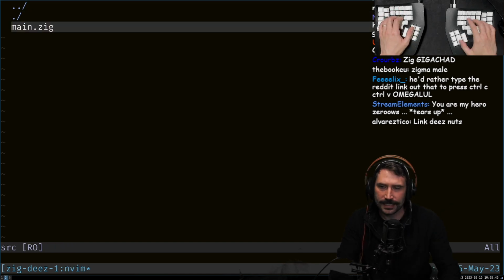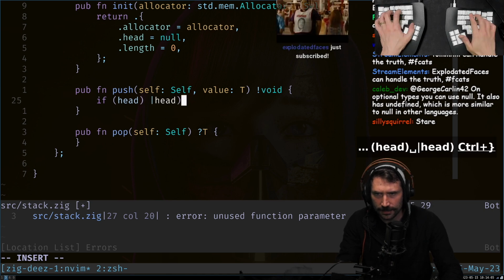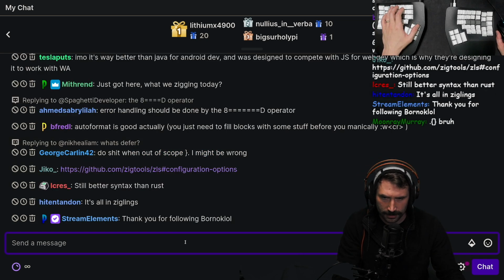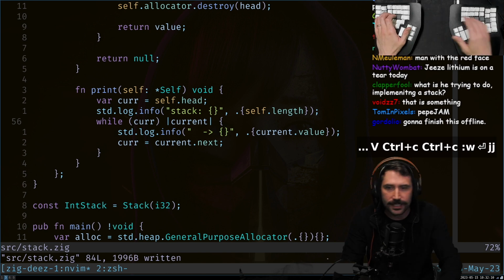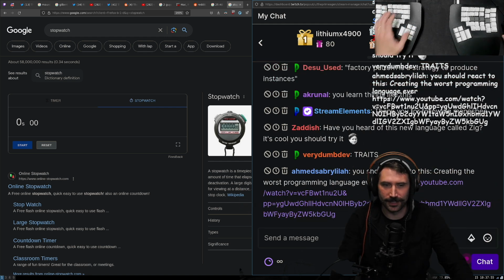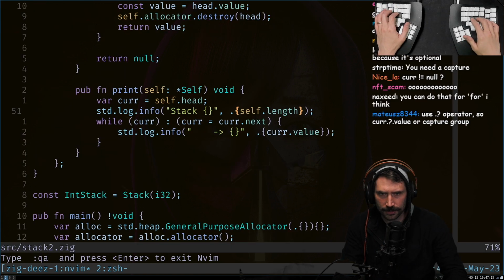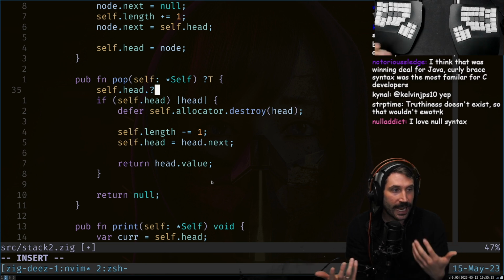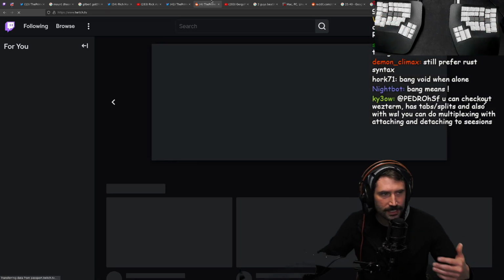Zig Data Structure Katas